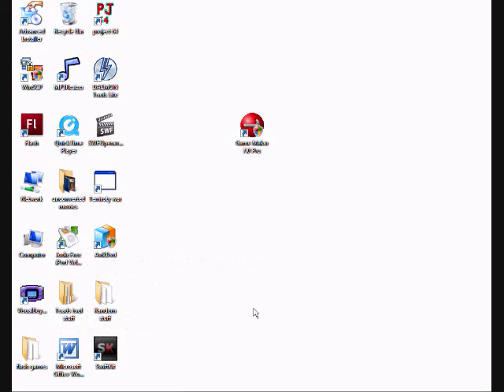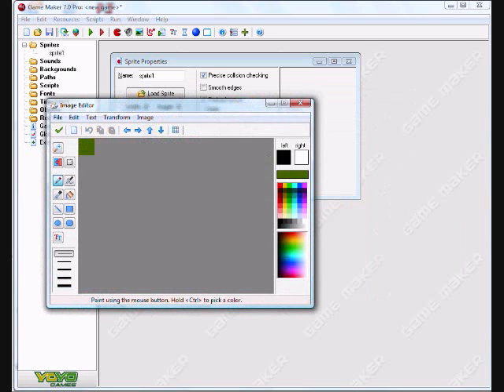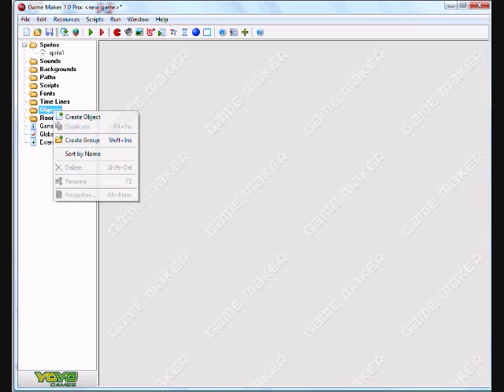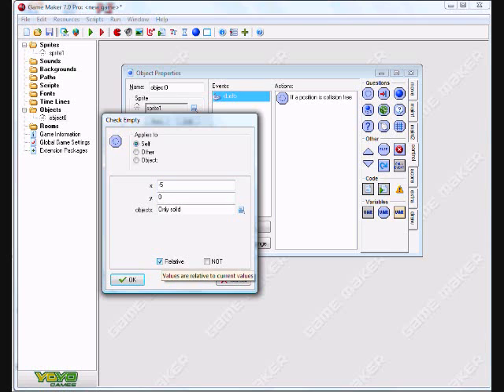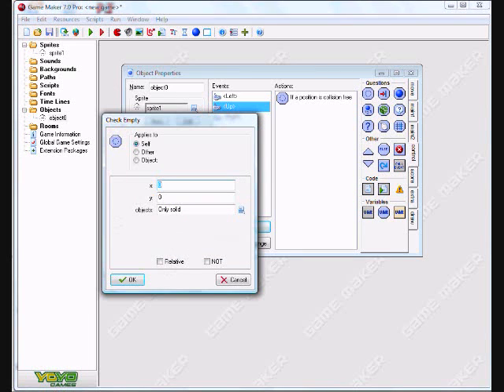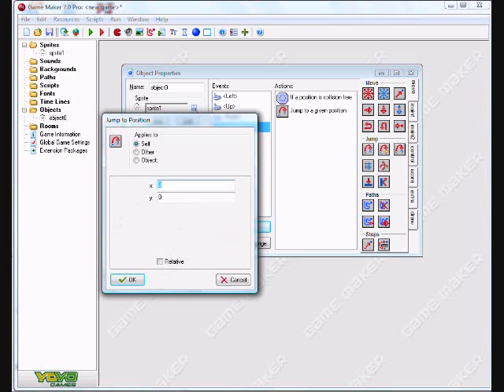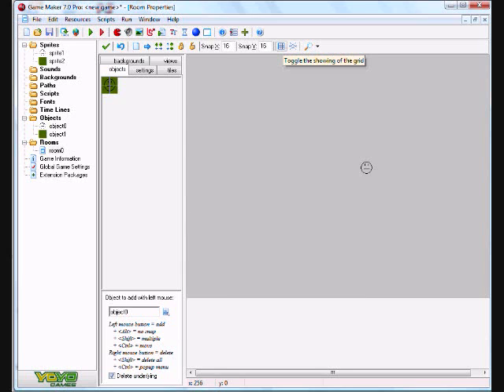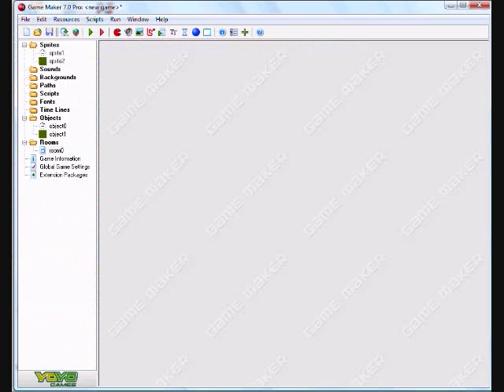How to make a video game, Part 1: Creating a basic game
for more cool tutorials

This is the first real video of gamemaker 7.0 that will show you how to make a basic game.
In this video you will learn:

-how to move a character with the keyboard.

-how to set up collisions with a wall.